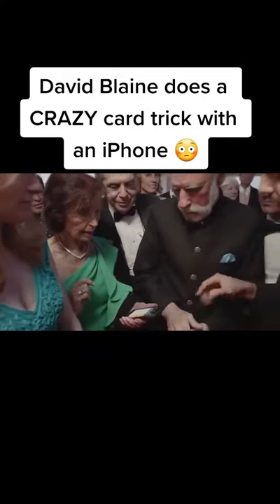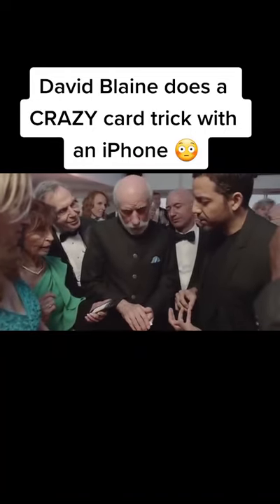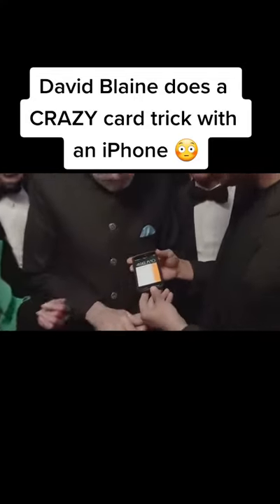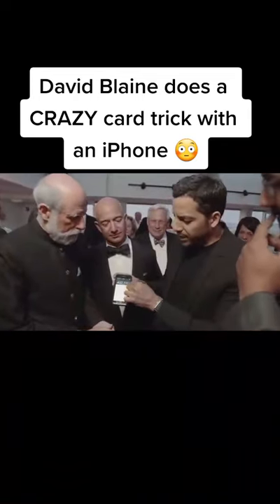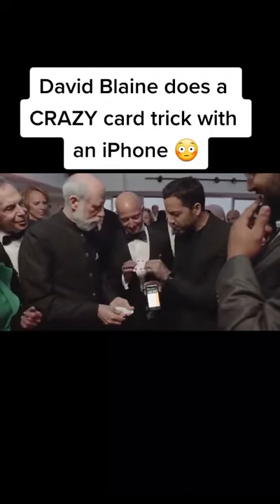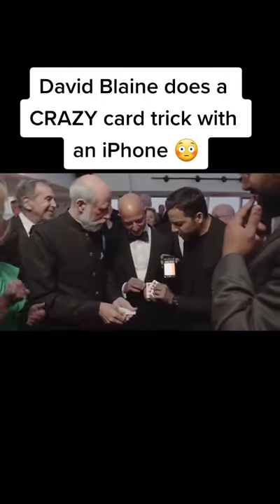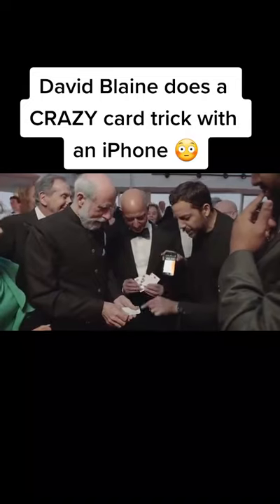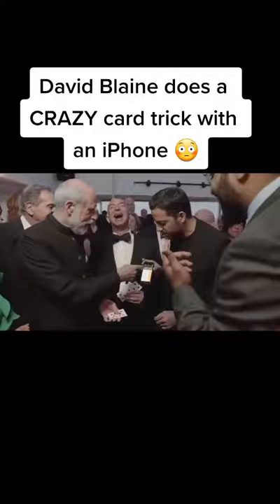Jeff Bezos and David Blaine magic trick card amazing with Iphone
Viral Culture Entertainment late last week tonight live news. Ariana Grande, Bad Bunny, Billie Eilish, Camila Cabello, Cardi B, Dua Lipa, Kim Kardashian, Travis Scott, Kylie Jenner, Selena Gomez, Taylor Swift, Adele, Justin Bieber, Doja Cat, Ed Sheeran...